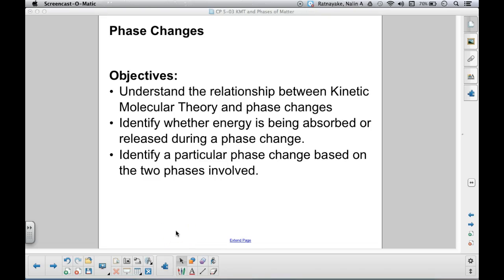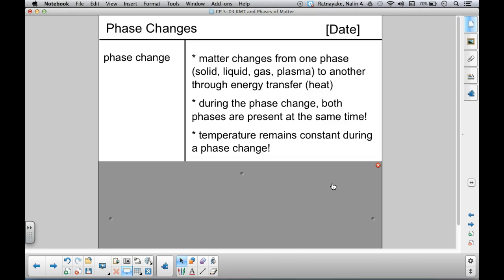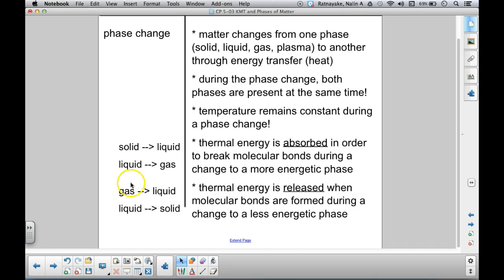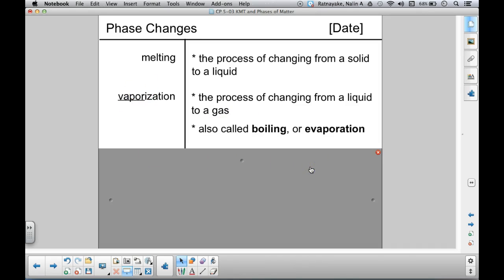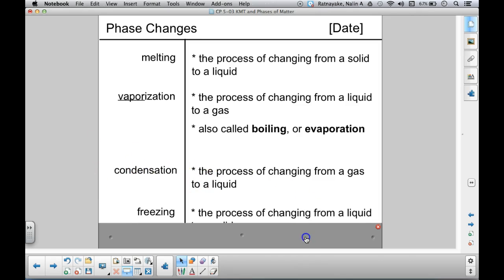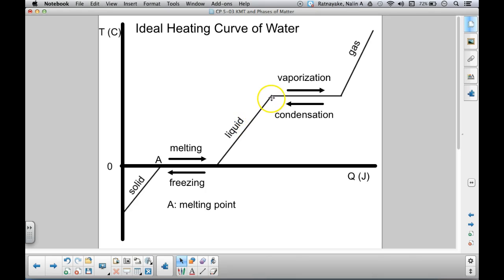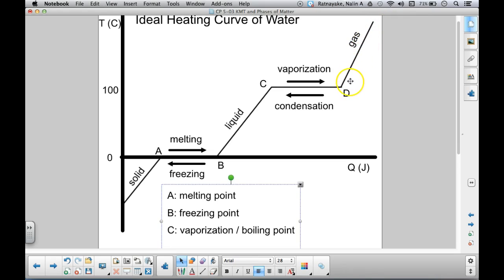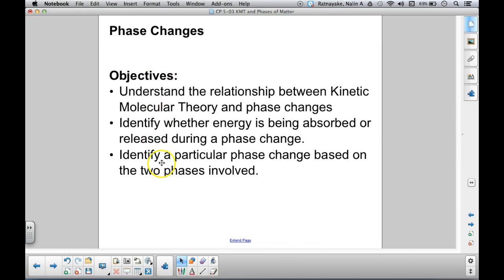CP 5-03.2 Phase Changes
KMT applied to phase changes. Heating curve for pure water.